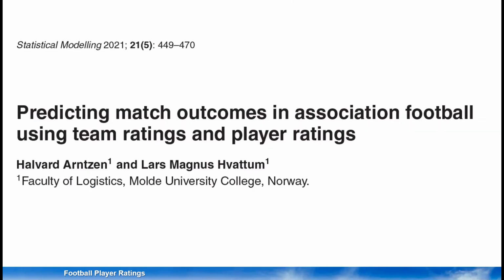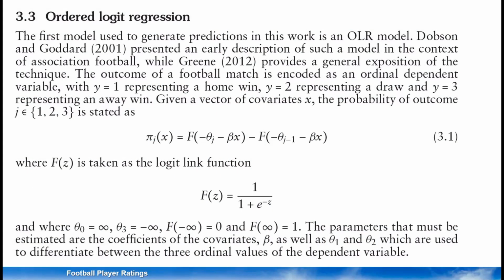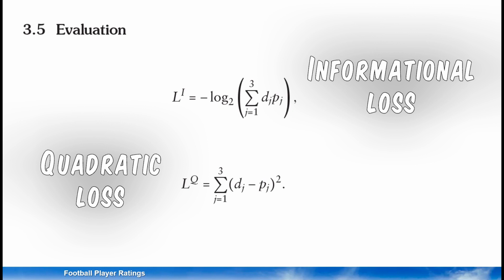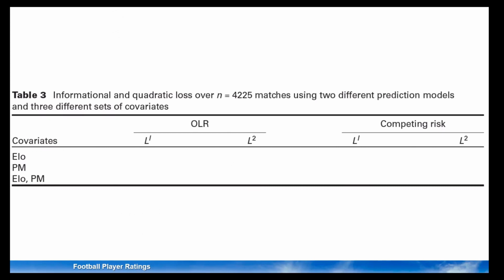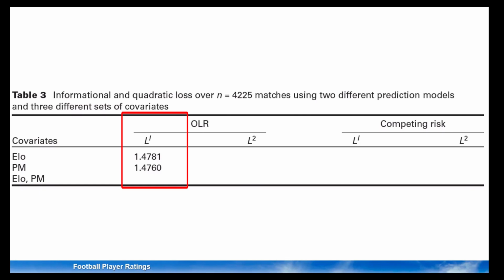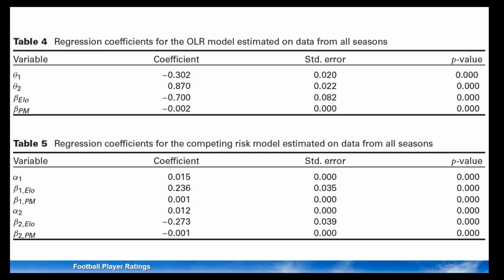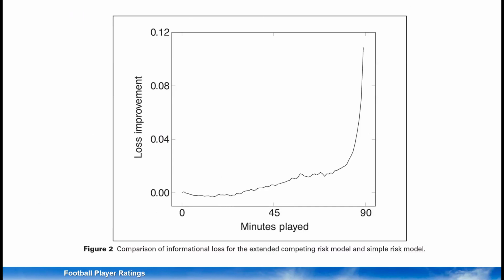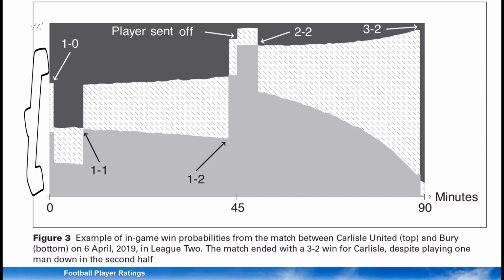Plus-minus ratings vs. Elo ratings (Arntzen and Hvattum, 2021)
We examine the an academic paper by Arntzen and Hvattum (2021). This paper uses the ratings we have used on this YouTube channel until very recently, and that was recently described in a video on this channel. The paper asks whether plus-minus ratings contain information beyond what is captured by a simple team-rating.